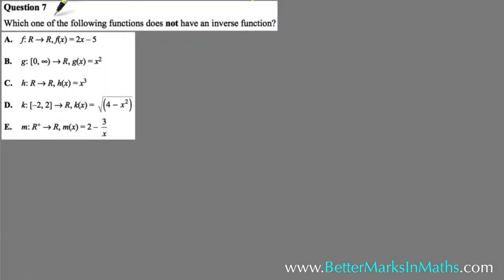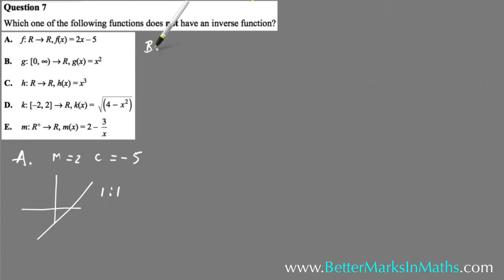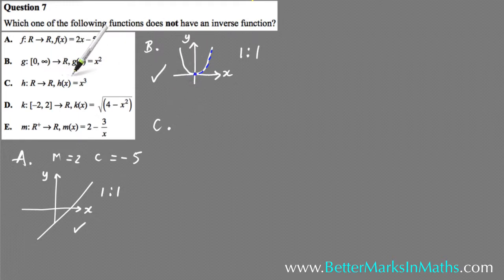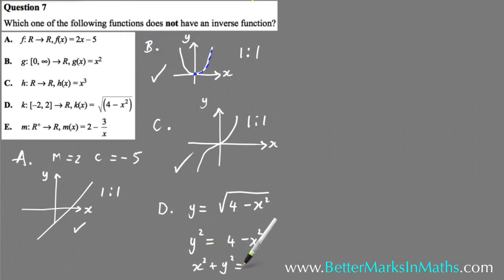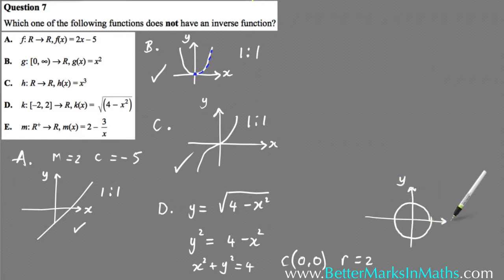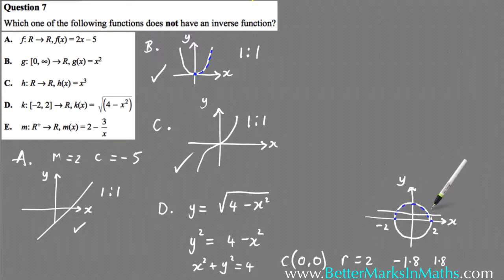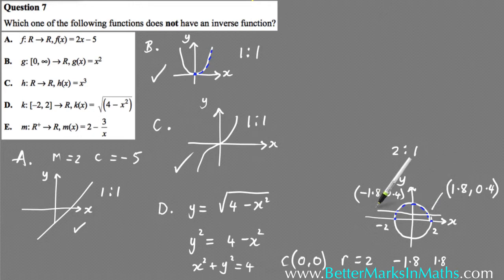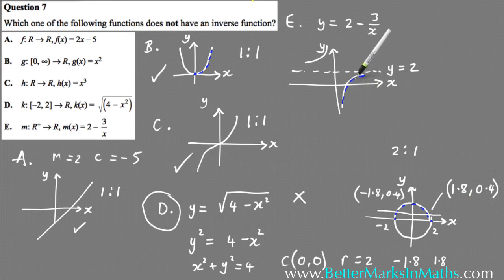VCAA 2000 Math Methods Exam M Choice Q7 - Families of Functions find which function has no Inverse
Families of Functions - in this question you have to find which function has NO Inverse.

Linear Relations
Functions & Relations
Families of Functions
Polynomials